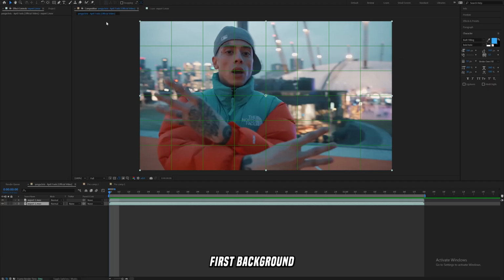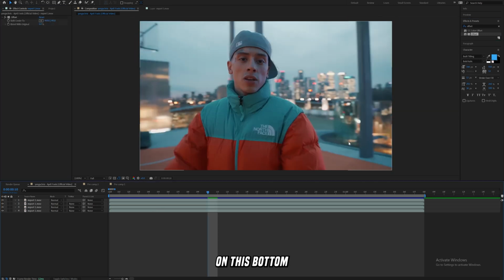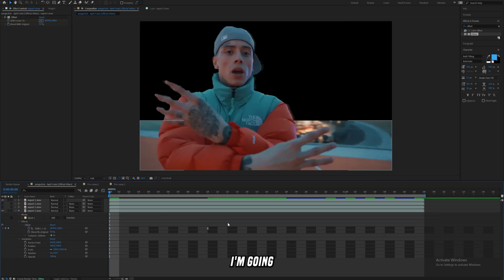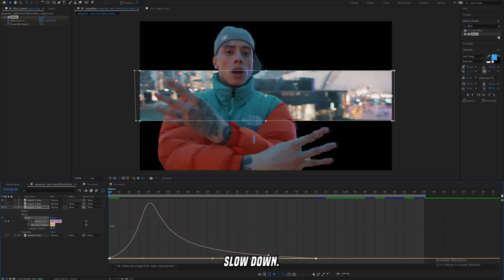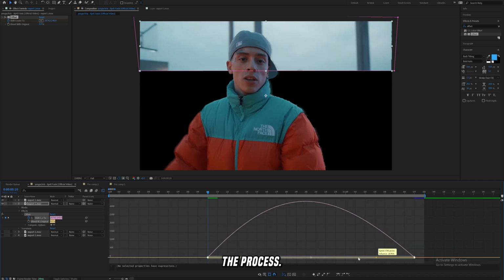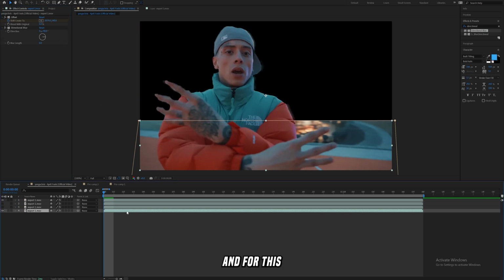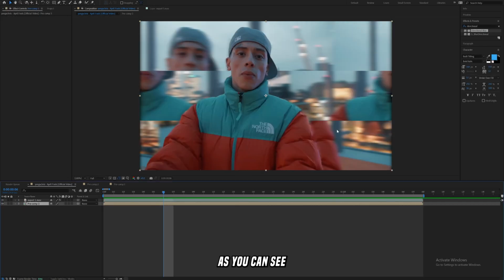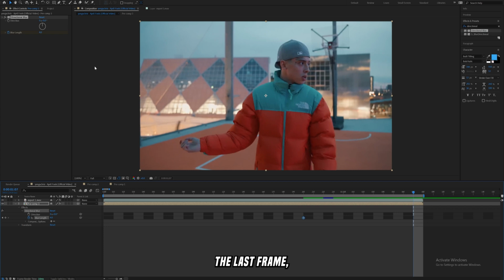CRAZY Split Background Slide Effect (After Effects)